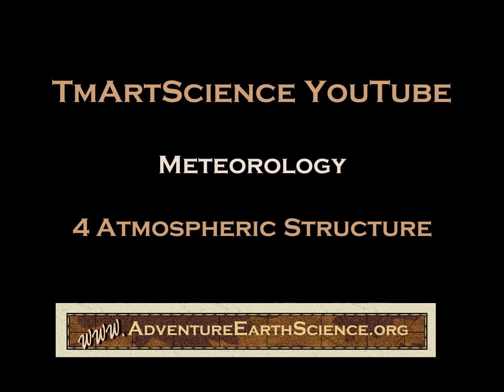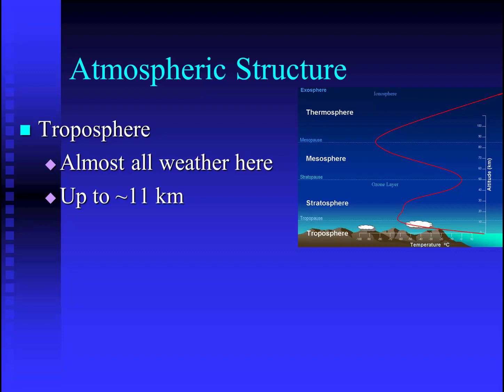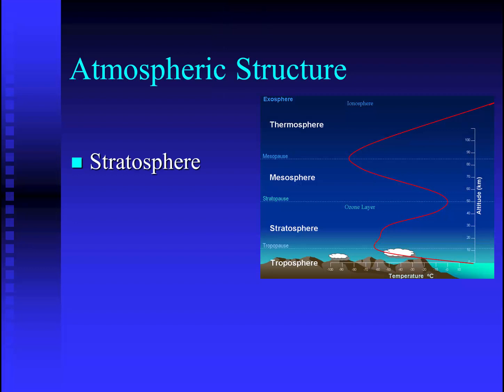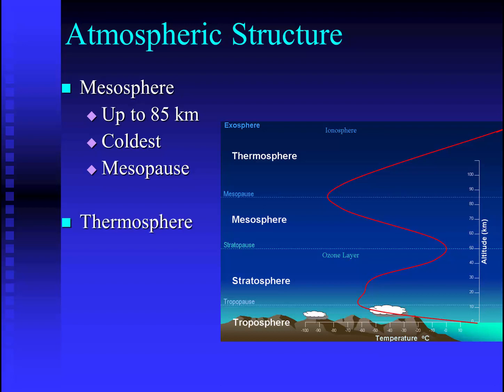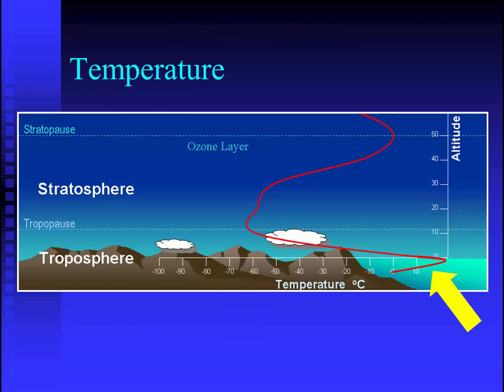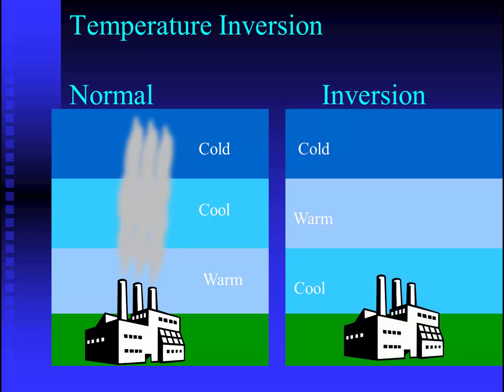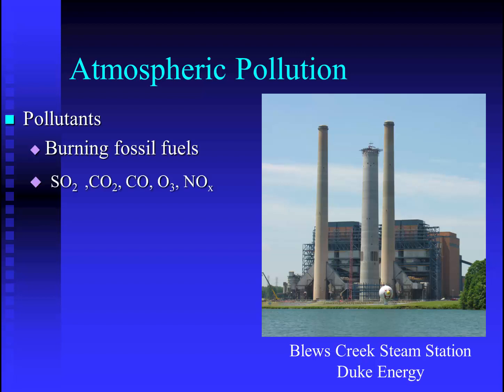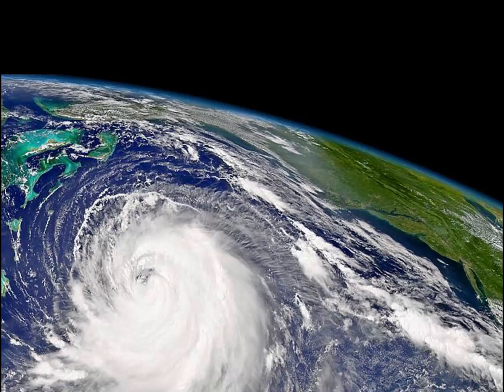Meteorology 4 - Structure of the Atmosphere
Structure of the Earth's Atmosphere